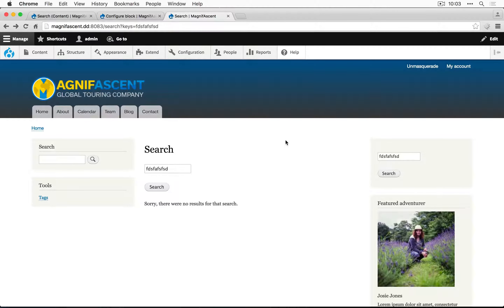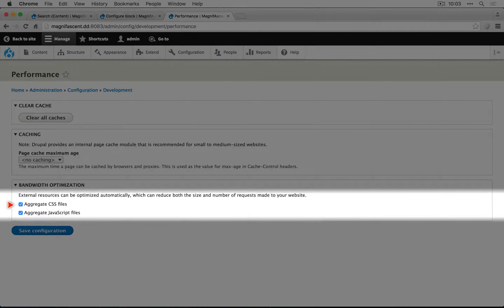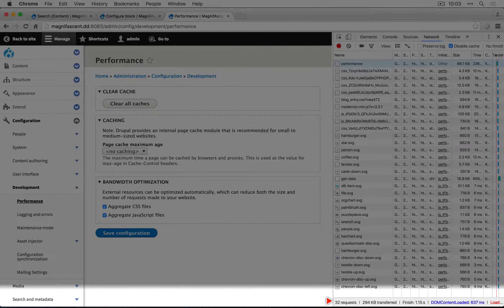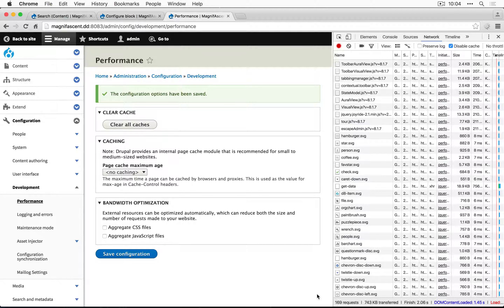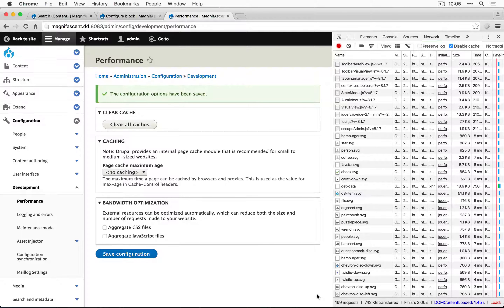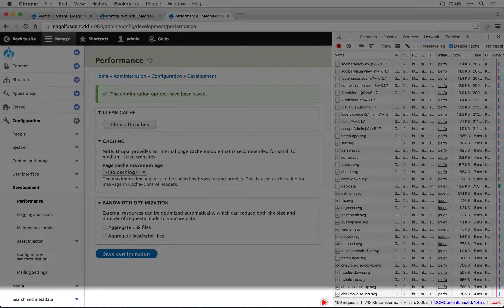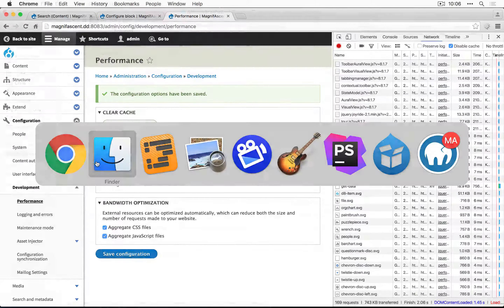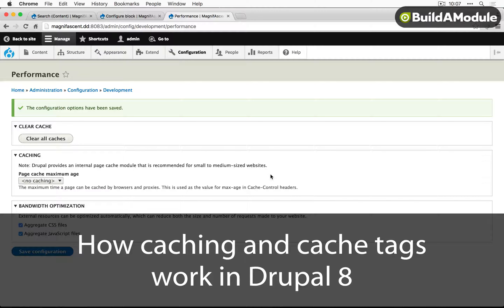229. How CSS and JavaScript aggregation work to speed up page load times